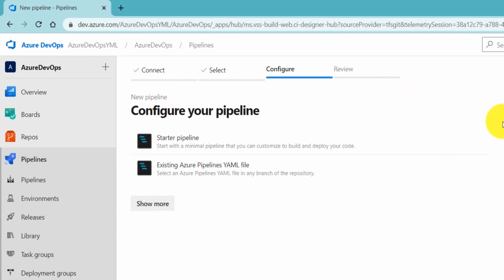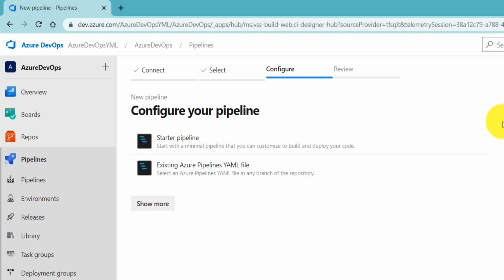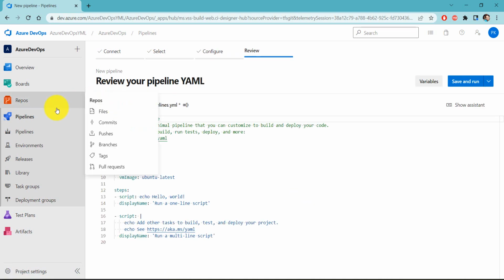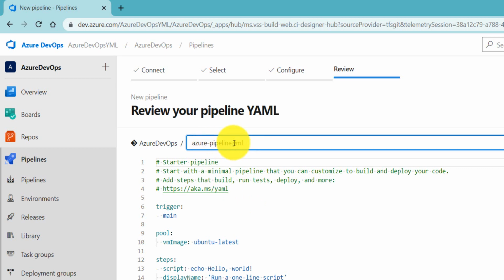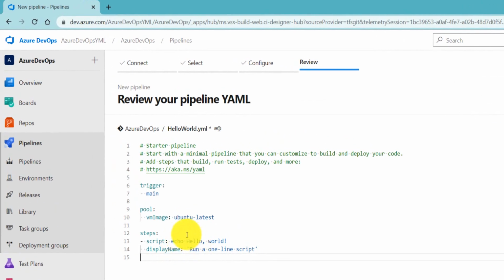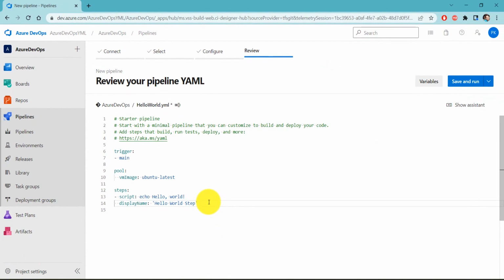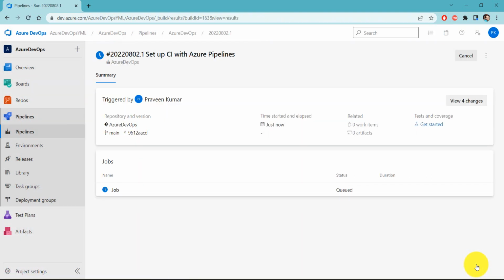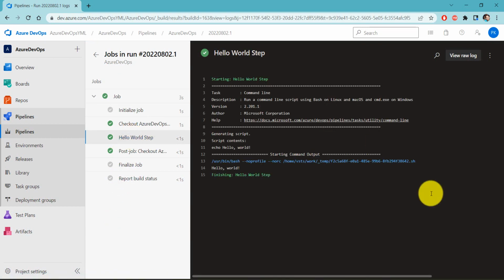8. Azure DevOps Hello World Pipeline using YAML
In this video, you will learn how to create a simple Hello World Pipeline using YAML.